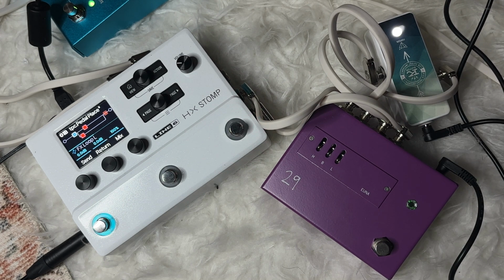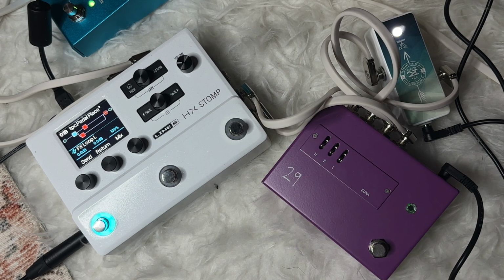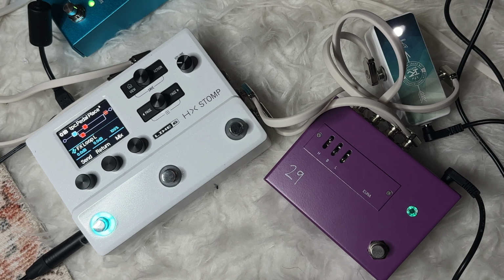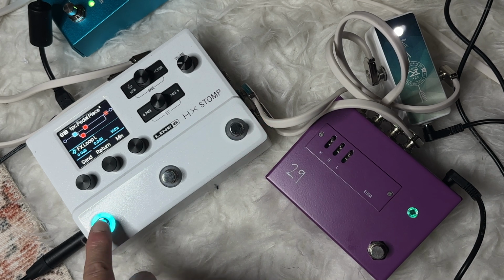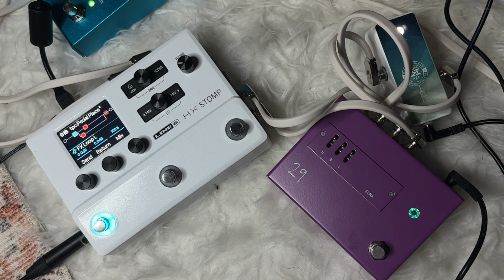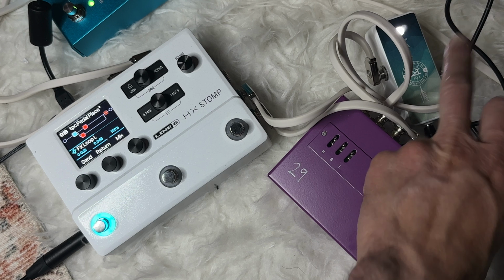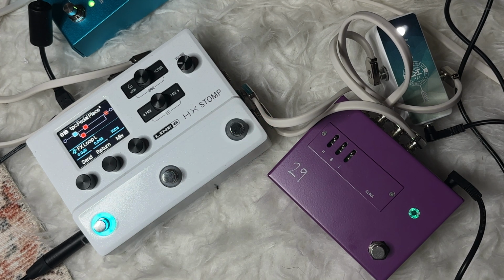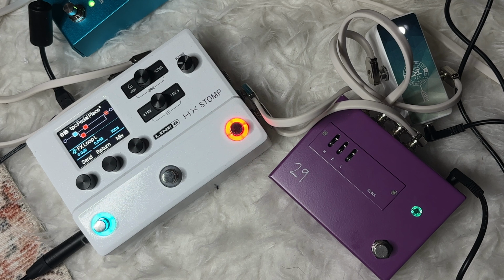EUNA or Buffer or Neither!?! Can You Hear a Difference? Or Is It Just Snake Oil??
We’ve all been down this road before. This voodoo magic of buffers. Do they really make a noticeable difference in our sound? Often times we use them to help restore tone lost over a long signal chain, but today we’re testing out the sonic noticeability with a very small set up. Utilizing the FX Loops in the @line6movies HX Stomp and the @29Pedals EUNA (Elite UNity Amplifier), we’re able to test out the EUNA vs the @foxpedals K Buffer…or use neither at all and just use the HX Stomp!

What differences do you hear? Do you hear any at all? Do you have an answer before you even listen? 🤔 We all do it, but let’s be open minded and see what we hear!

NOTE: the 29 Pedals EUNA is being run off 18v of power from the @fender Engine Room LVL 12

As always, your likes and comments are highly appreciated and valued. They help grow this community, allowing us to do more videos for everyone to glean from. There are other ways to show support as well. You'll also be the first to know details about our upcoming Podcast!

You can also support this channel by getting your gear at Perfect Circuit or Reverb.com. Click the following links and we get a small portion of the sale and YOU get the gear!